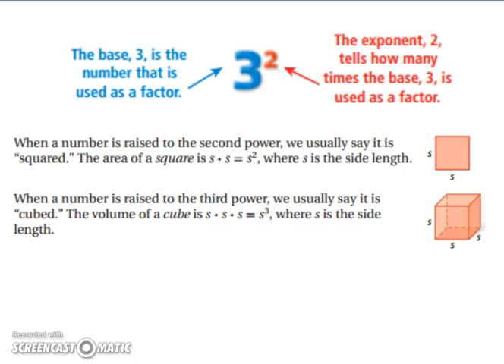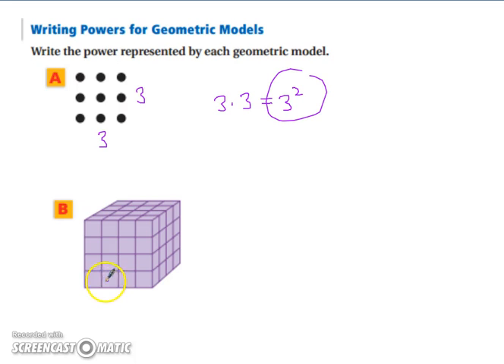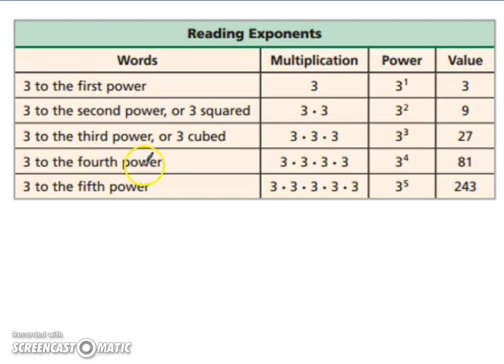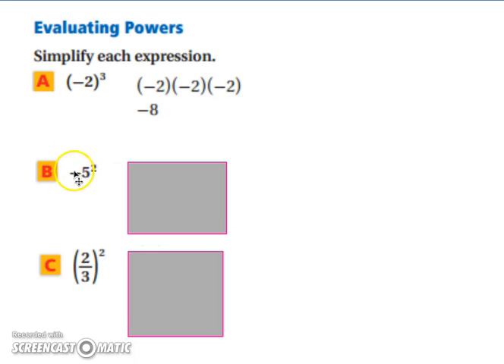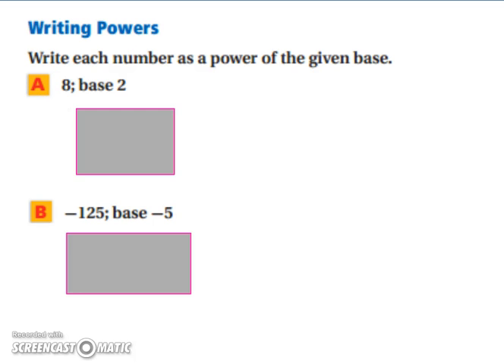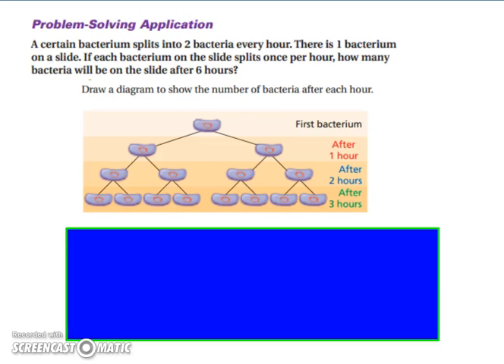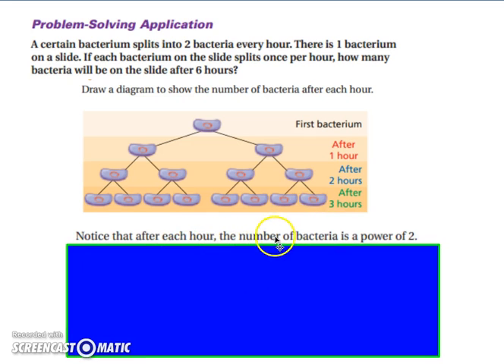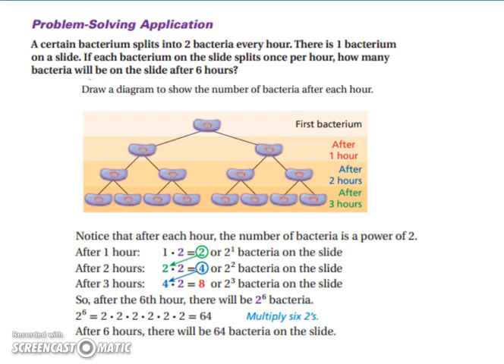Powers and Exponents